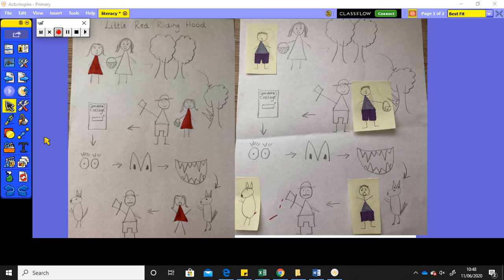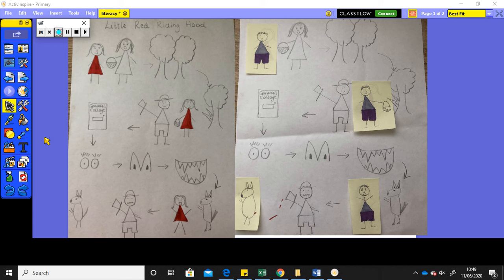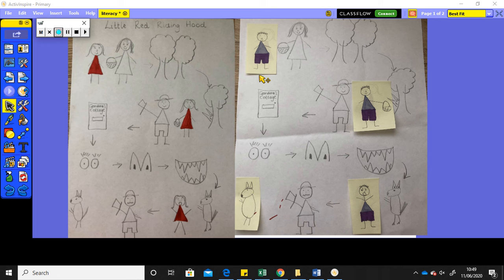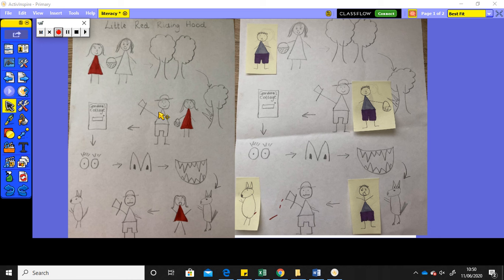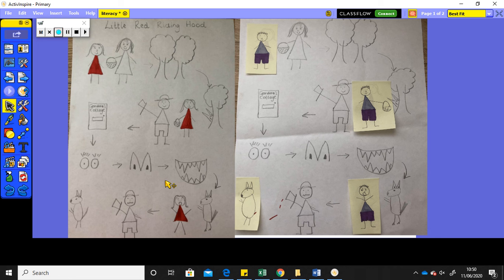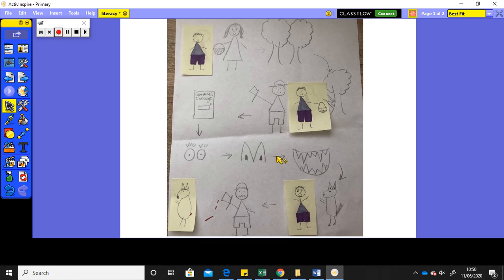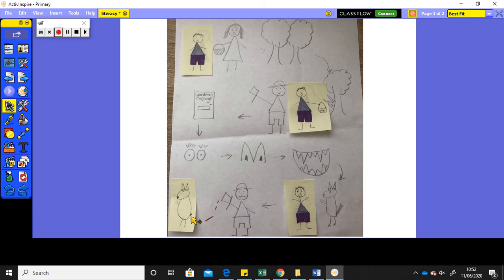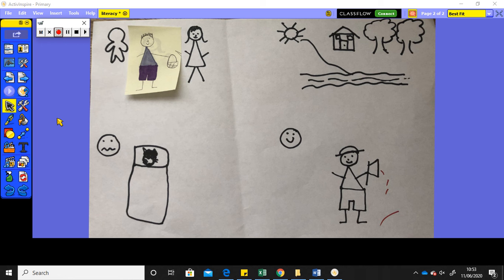Hedgehog Class- Literacy - 15/6/20